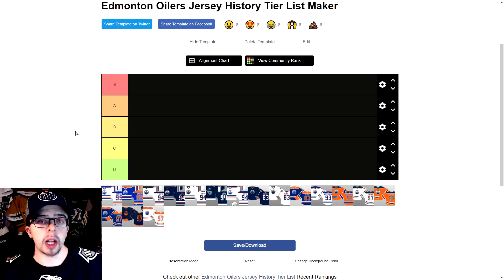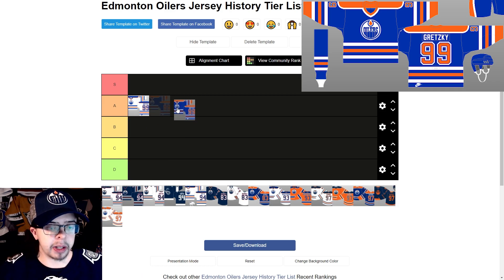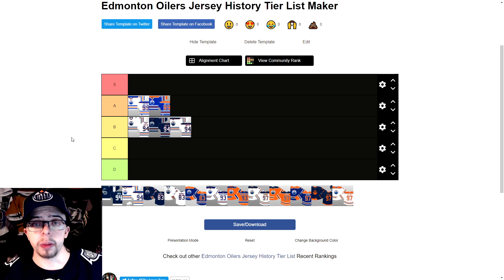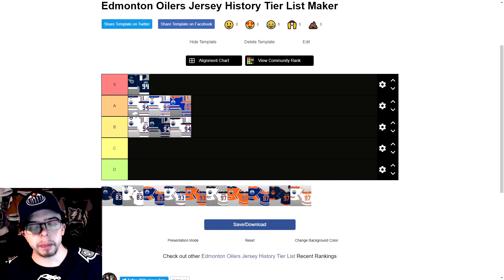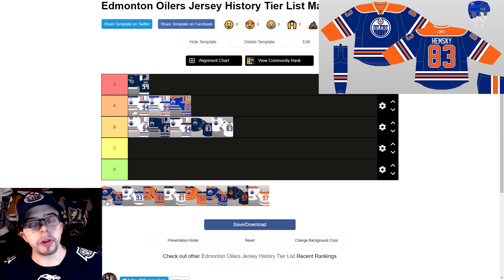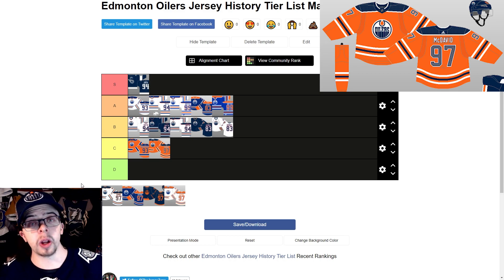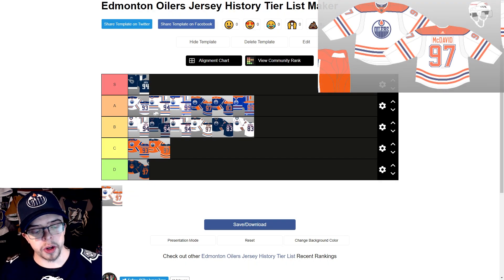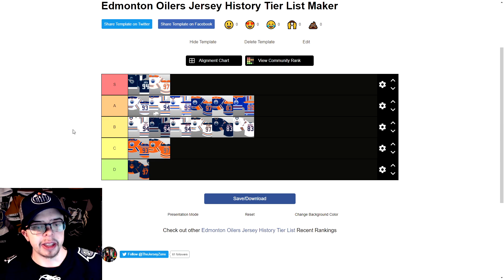Edmonton Oilers Jersey History Tier List